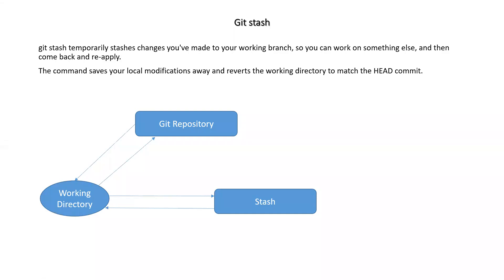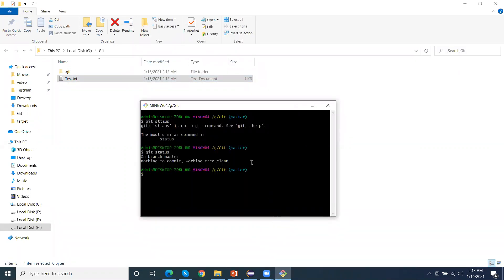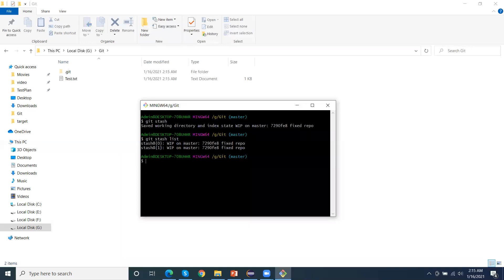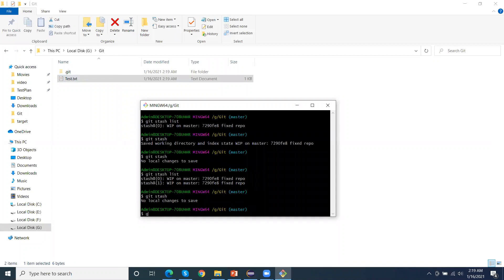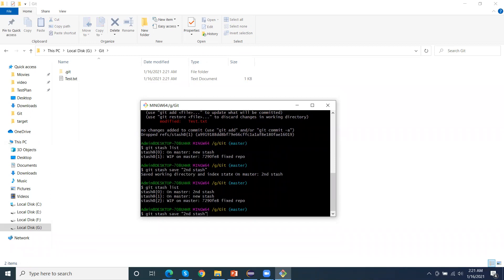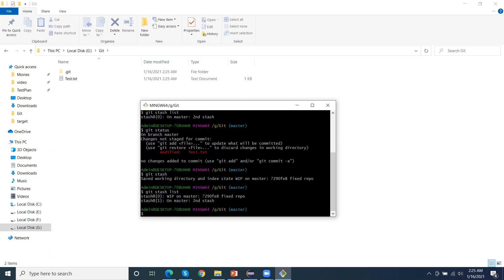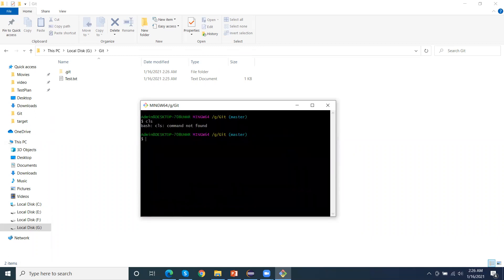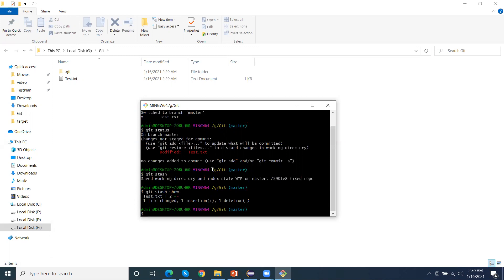What is Git stash with examples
In this video you will learn what is stash and its commands of Stash: